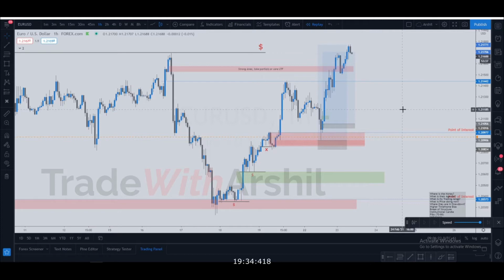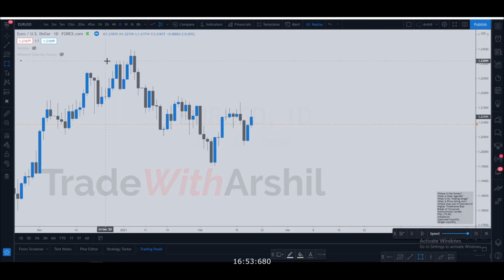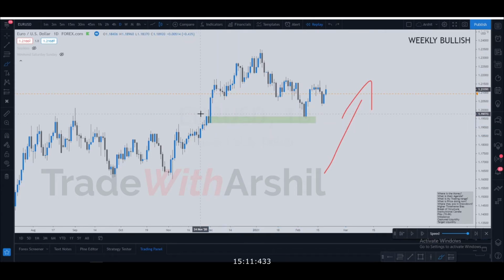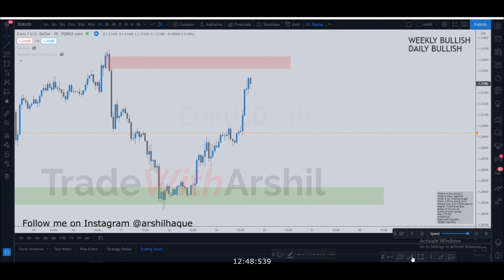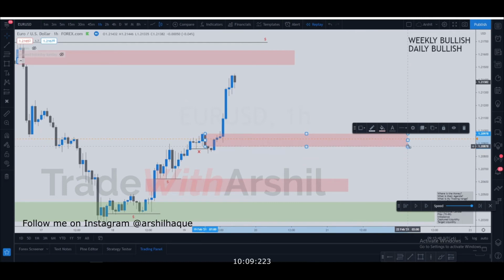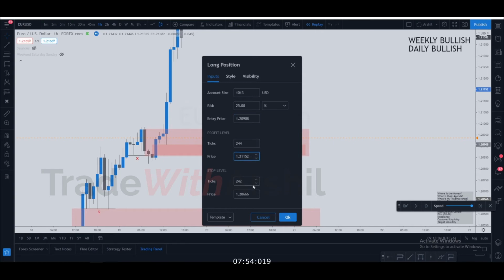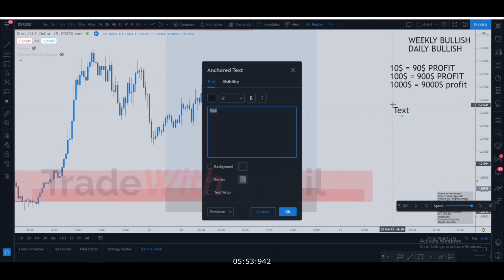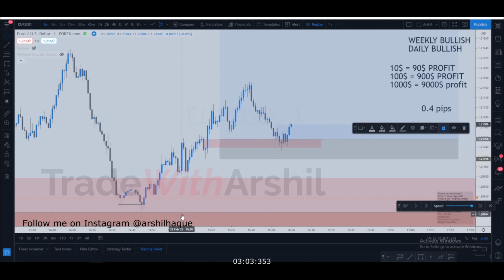EurUsd Forex Smart Money Analysis 22 Feb 2021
Hey there everybody, in this video I analyze a Bullish (Buy) trade that I took on 22 Feb of EurUsd. The analysis is completely with the Smart Money concepts, which is how I trade. The trade went 1:16 Risk:Reward, it was crazy af. If you don't know what Smart Money institutional concepts are. It's complete price action based trading. No indicators or bullshit, nothing retail. It's how the banks trade.

I really appreciate you following me.

Appreciate the subscribes and likes.